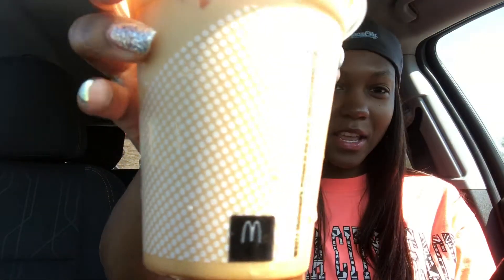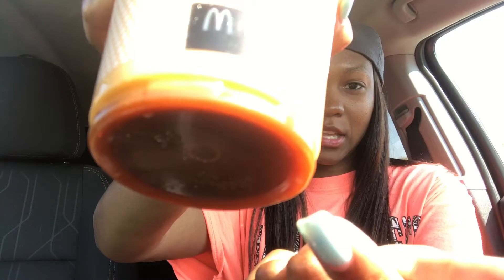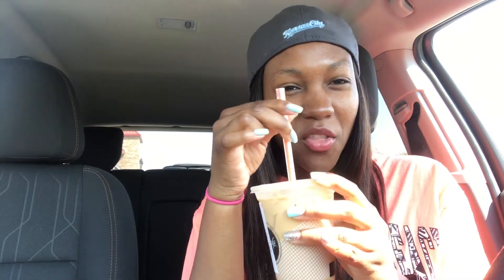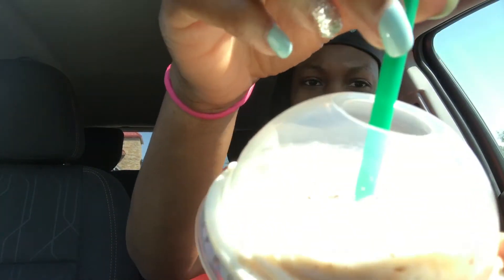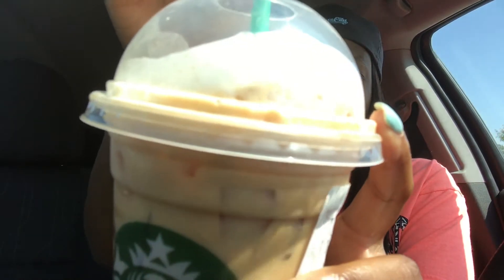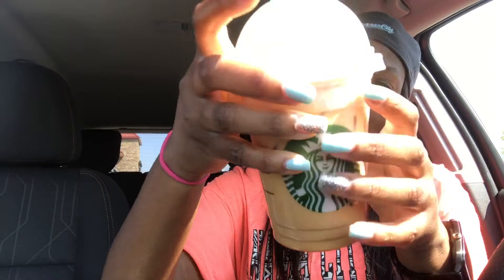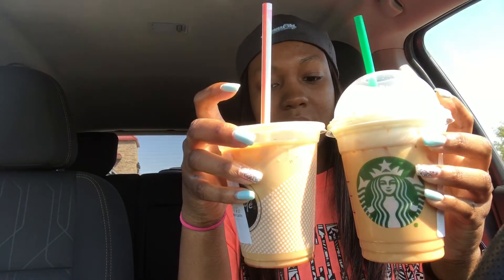Pumpkin Spice Latte- Starbucks vs. McDonald's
Comparing pumpkin spice lattes...

Starbucks Pumpkin Spice Latte small $4.45 tax not included..

McDonald's Pumpkin Spice Latte small $2.00 tax not included...

Drop comments below and let me know which one is your favorite and why!